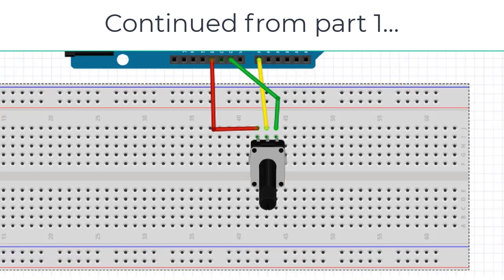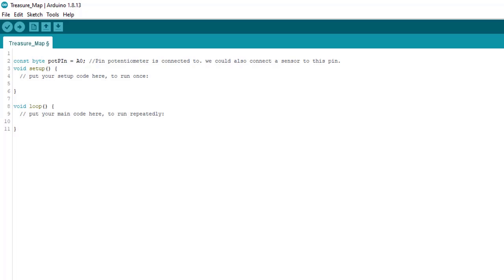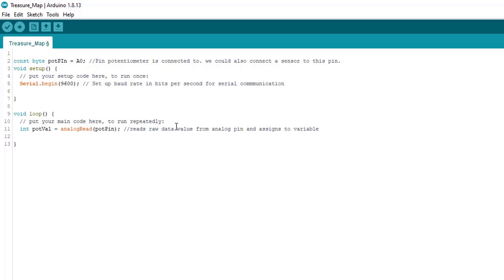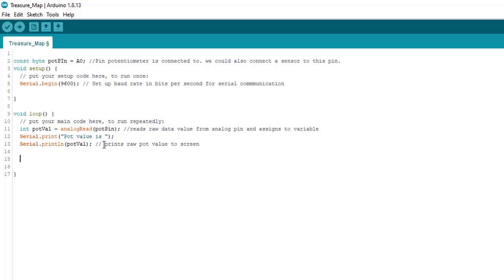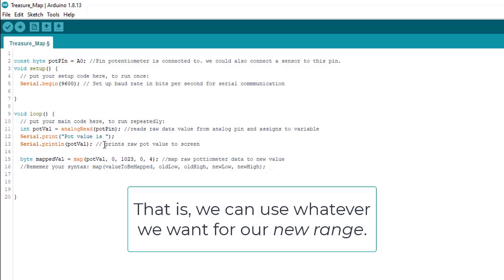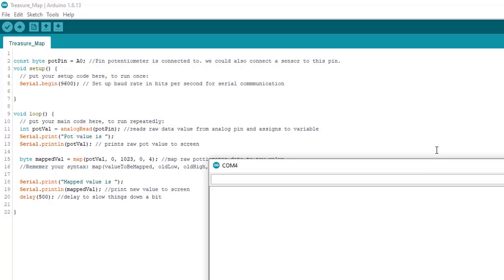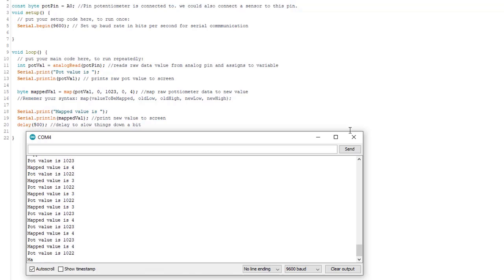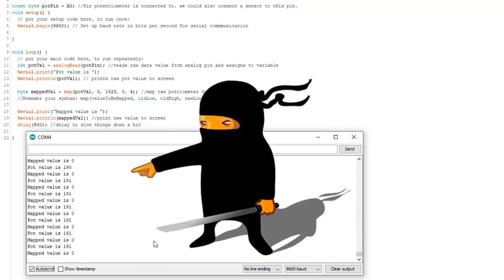How to use the Arduino map function Part 2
The Arduino map() function is a really handy built-in function. In the final part of this series, we'll write the code (using the Arduino map() function, of course) to test the circuit we built in part 1 and  Enjoy!

Want to know more about Arduino and create amazing, cool things with it? This is for you